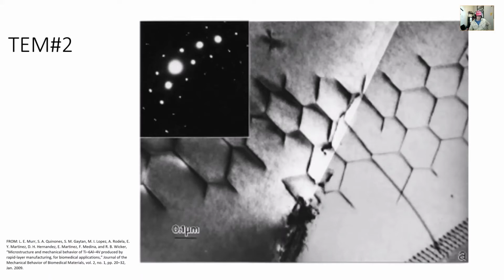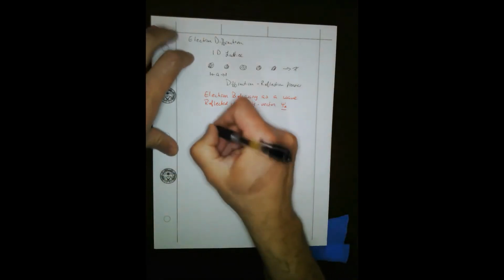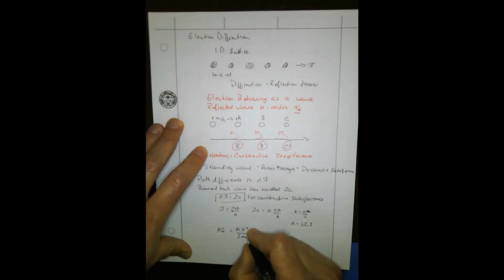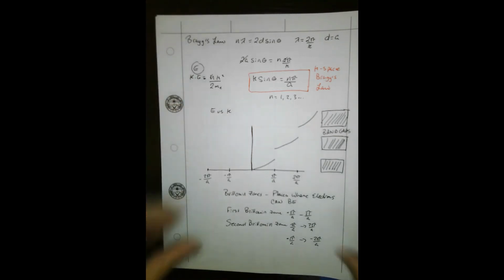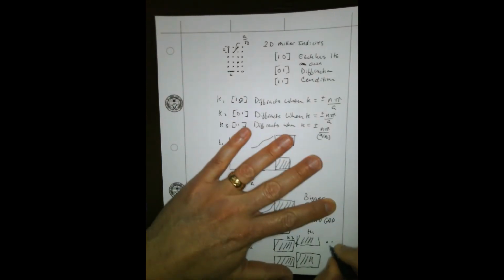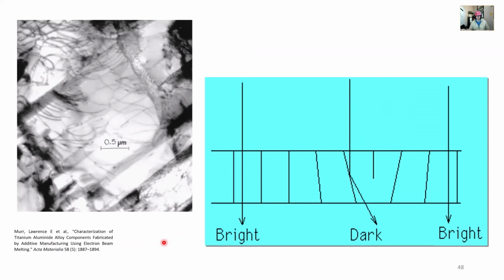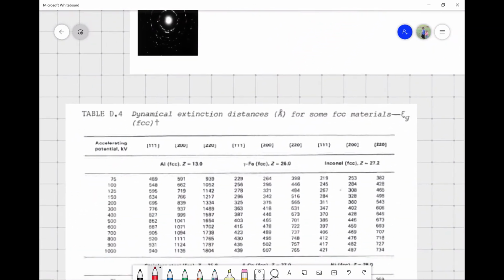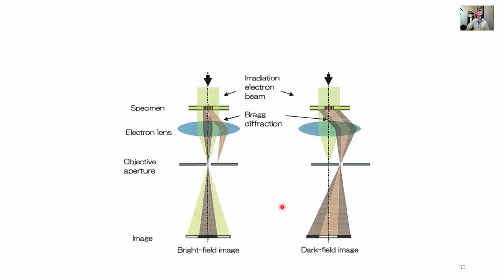MME 3413 TEM #2